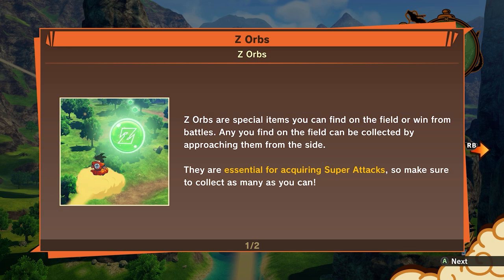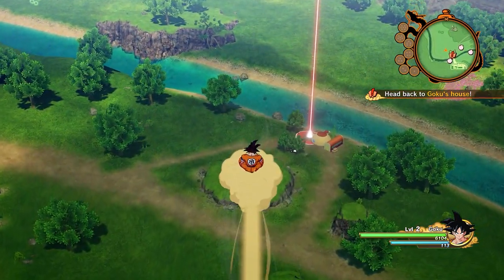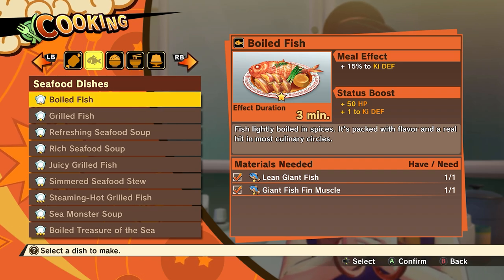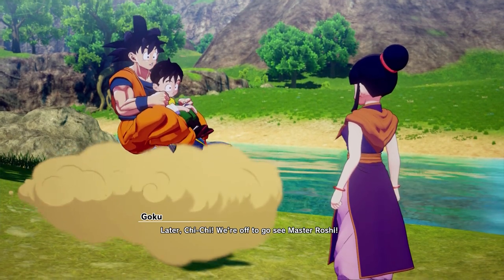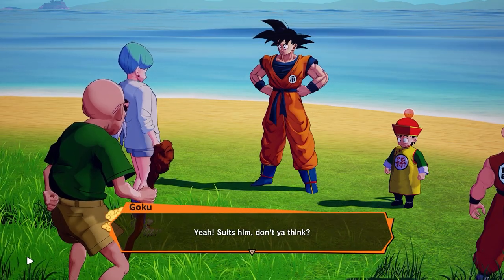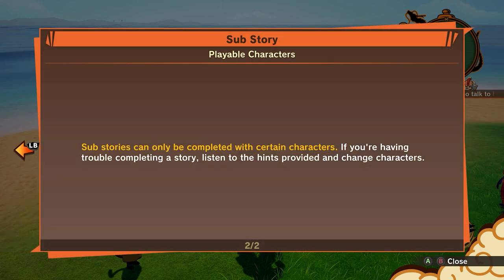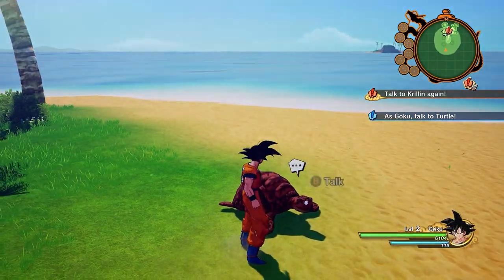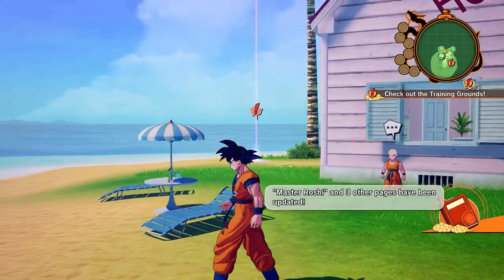Dragon Ball Z:Kakarot-The Calm before the Storm (2)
Ello Mates! I am back to once again help Supreme Kai of Time look through history by keeping track of the Dragon Ball timeline. So far, it looks like everything is nice and peaceful at this point in time, the way it should be. It makes me happy to witness peace for the Earth, Goku, his friends, and family. At least, before everything will start to spiral very soon.